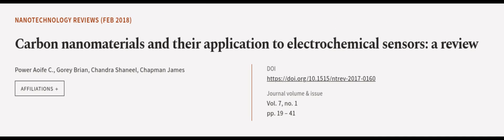Carbon nanomaterials and their application to electrochemical sensors: a review | RTCL.TV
### Keywords ###

### Article Attribution ###
Title: Carbon nanomaterials and their application to electrochemical sensors: a review
Authors: Power Aoife C., Gorey Brian, Chandra Shaneel ,and Chapman James
Publisher: De Gruyter
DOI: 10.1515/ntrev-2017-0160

### Video Timestamps ###
0:00:00 - Summary
0:01:11 - Title
0:01:17 - Outro
0:01:22 - End